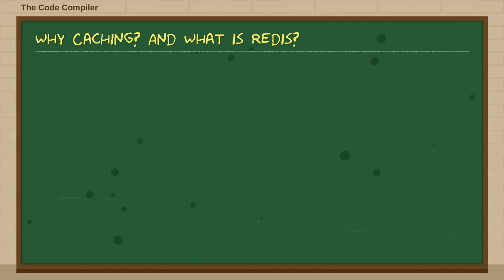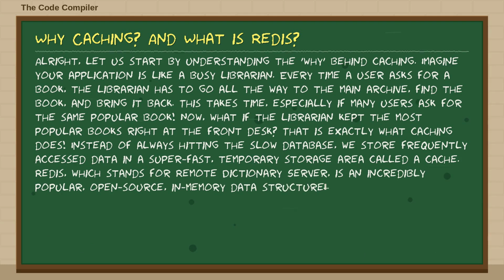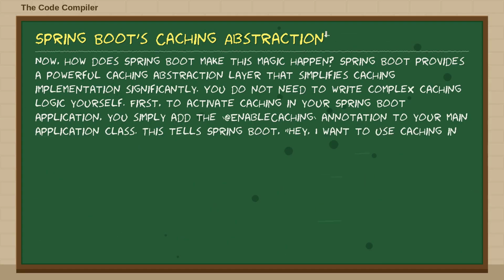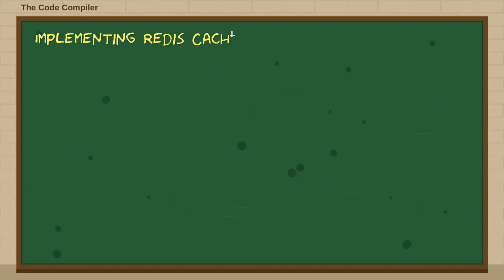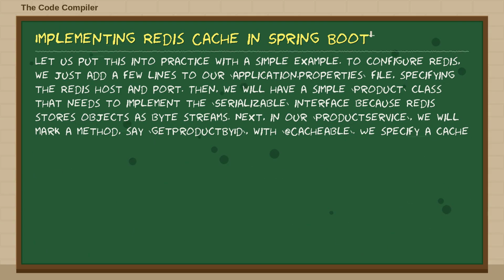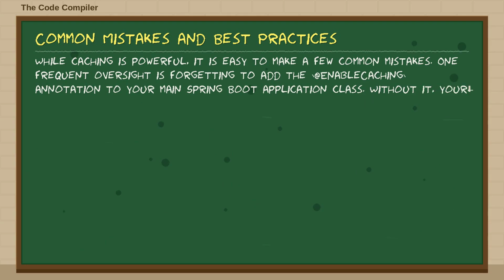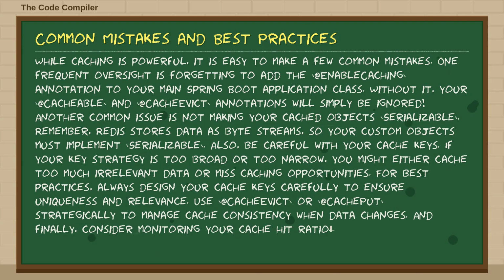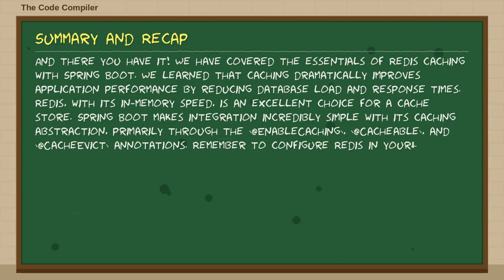⚡️ Master Spring Boot Performance: Redis Caching for Java Devs! (Beginner Tutorial)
⚡️ Unlock the secret to lightning-fast Spring Boot applications! In this beginner-friendly Java tutorial, discover how to dramatically boost your app's performance using Redis caching. Learn step-by-step how to integrate Redis, implement caching strategies, and see the performance gains in real-time. Whether you're a programming student or a Java developer, this guide will help you optimize your Spring Boot projects.

Here's a glimpse of what's inside:
- Scene 1: Introduction to Caching & Redis
- Scene 2: Setting Up Redis with Spring Boot
- Scene 3: Implementing Caching Annotations
- Scene 4: Testing Performance Improvements